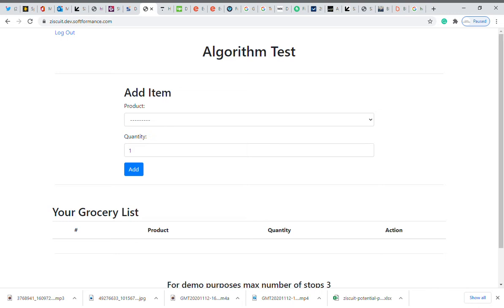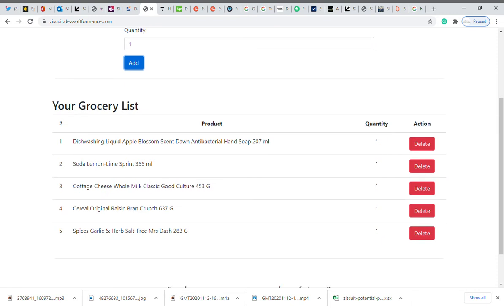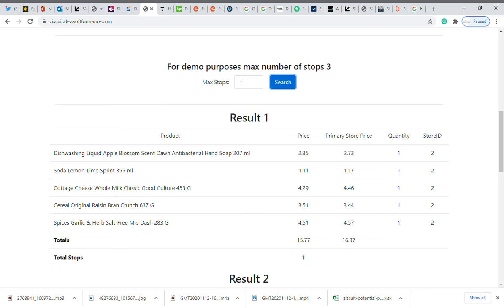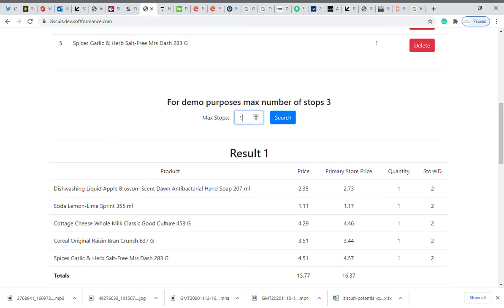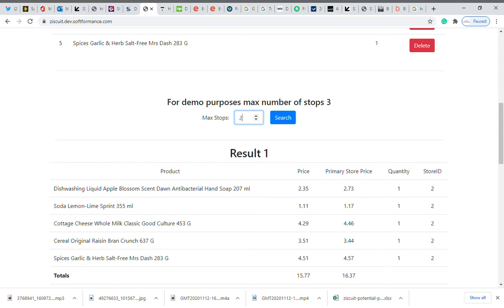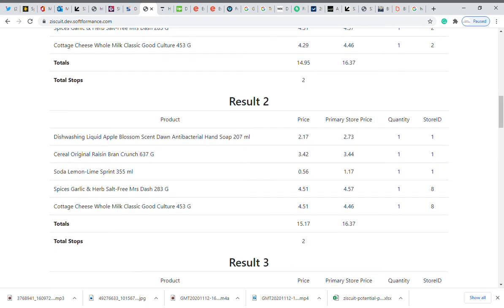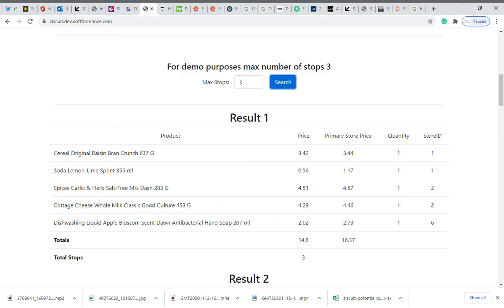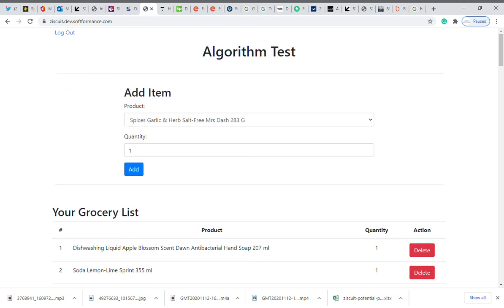Ziscuit Auction Engine Algorithm Test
In this video, I walk the user through the Ziscuit Auction Engine Algorithm test.  When using Ziscuit, shoppers can set their auction preferences, i.e., full or partial bids, type of stores that can bid, auction duration, and shopping radius. Based on user auction preferences, the Ziscuit Auction Engine alerts eligible retailers and, where approved, automates bid responses.  The Ziscuit Auction Engine algorithm analyzes eligible offers, configures multiple bid combinations, and ranks them based on total savings (compared to primary store prices).  Shoppers can re-rank bids to show which offers save money and are more convenient, i.e., closer to home zip code or requiring fewer stops.  When the shopper selects the winning offer, the Ziscuit Auction Engine alerts the grocery retailers, who then "pick-and-pack" order items and make them available for pick-up.